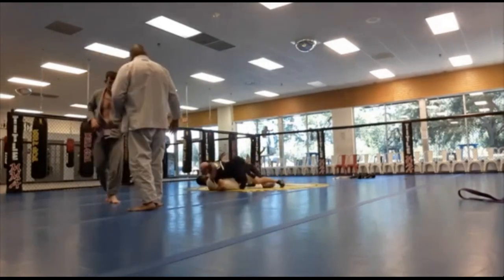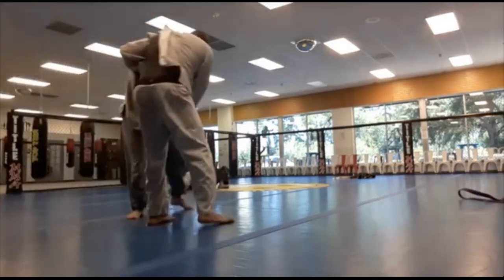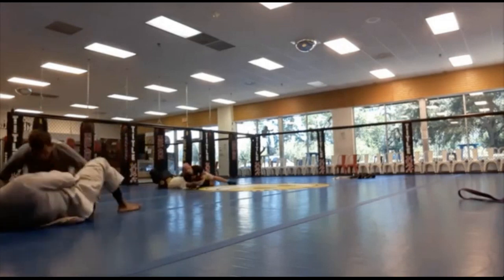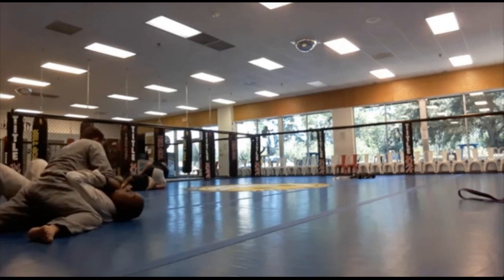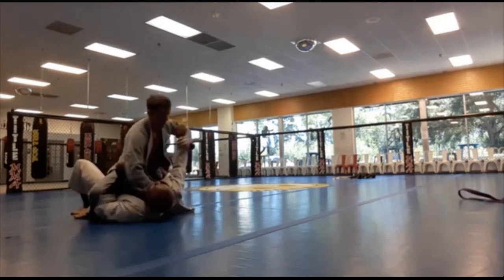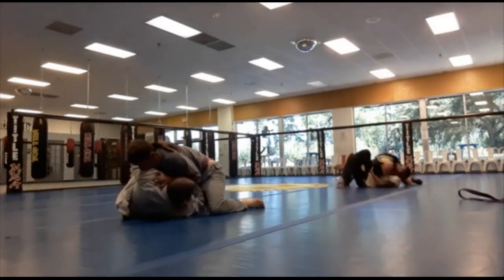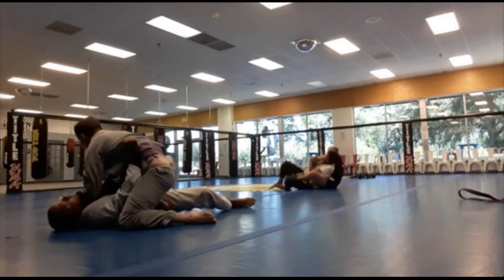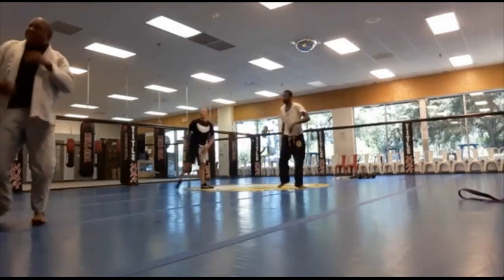The Get Up Challenge - Roll No. 127 - with/Thomas